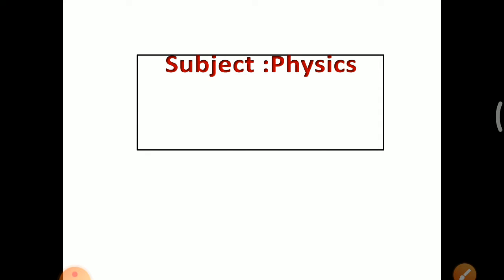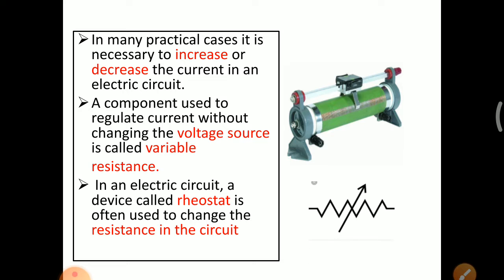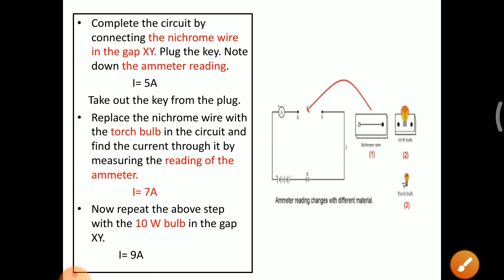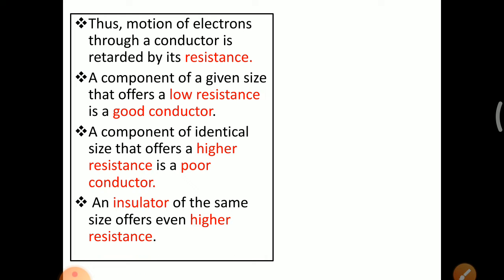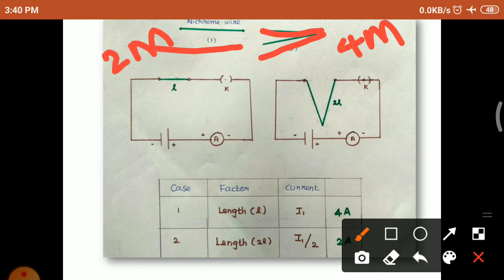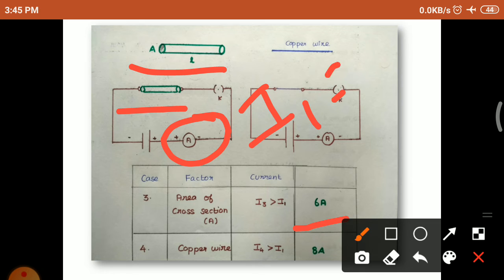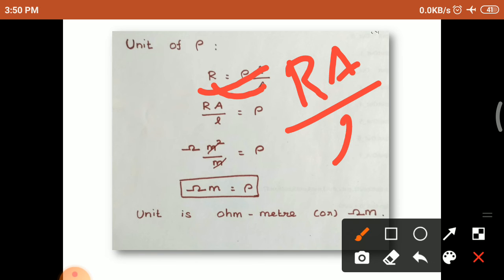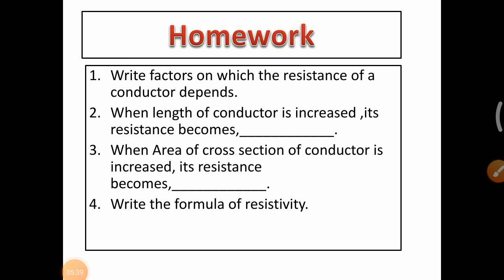Cbse class 10 - Physics - Ch:12 Electricity - Part 5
Resistance, Factors on which resistance of a conductor depends.